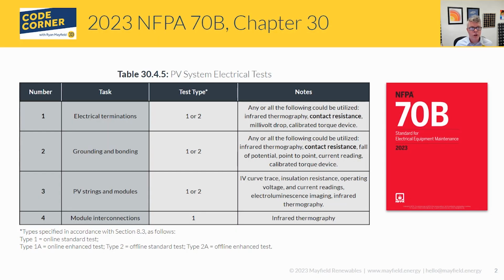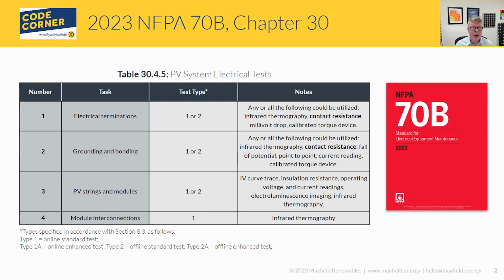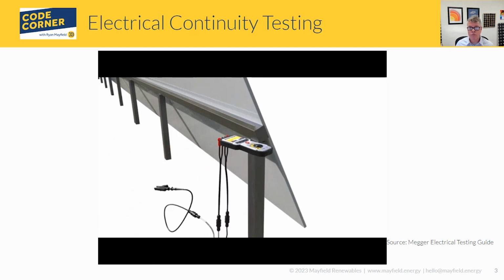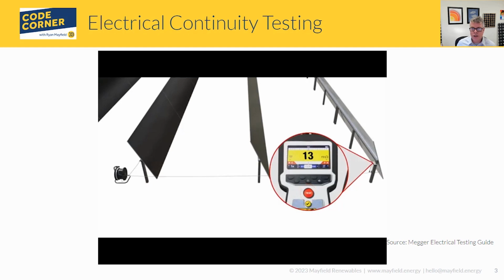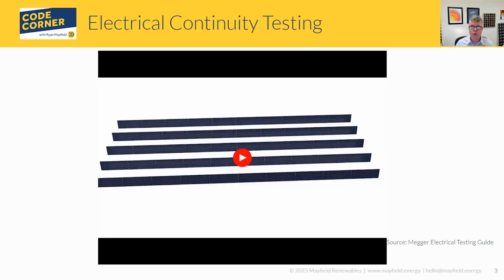Mayfield Renewables Code Corner: 2023 NFPA 70B Electrical Continuity Verification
In this edition of Code Corner, Ryan Mayfield discusses the electrical continuity testing requirements and procedures described in NFPA 70B. What is an electrical continuity test? How are they performed? Watch to learn more.

Take NABCEP-certified online courses or schedule in-person trainings on solar-plus-storage codes and standards

Download the Megger Electrical Testing Standards Guide referenced in the video